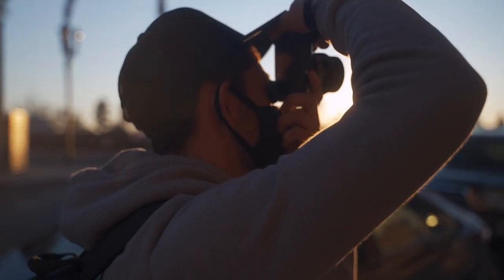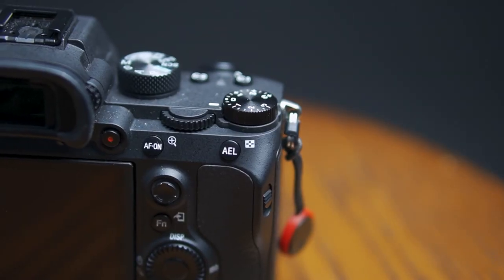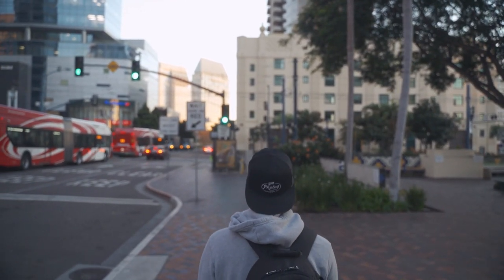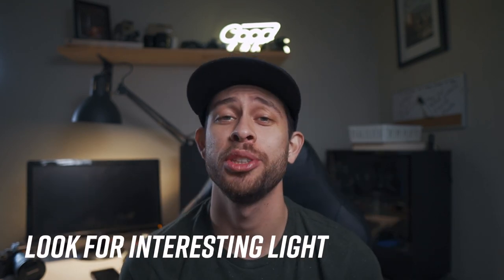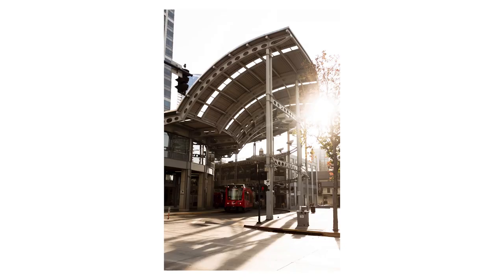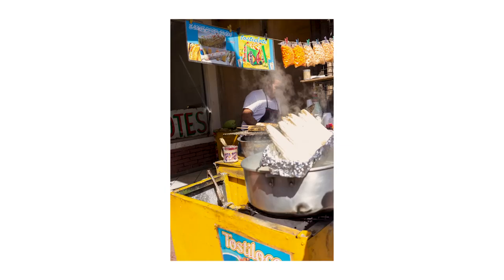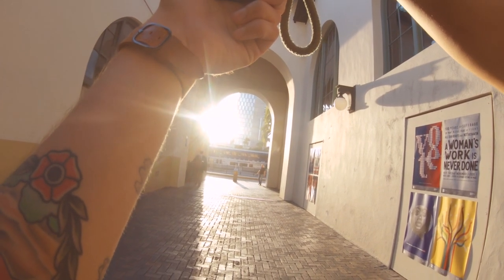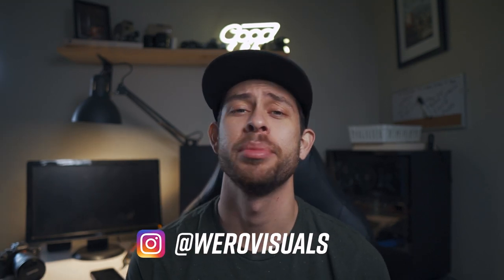Street Photography Tips for Beginners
Street photography has a lot of tricks, that help you get better photos. In this video I share 8 Tips for better street photos. I have been photographing San Diego Downtown for over 2 years, and have compiled the first street photography tips that came to mind. Hope this helps!

My Cameras
- Sony A7iii (My main photo camera)
- Sony a6400 (My Youtube camera)
- Gopro 7(My POV Camera)

Favorite Lenses
- Sigma 16mm 1.4 (My Youtube Lens)
- Sony 18-105 f4 (Versatile crop sensor lens)
- Sony 50mm f1.8 oss (Good all around lens)

Mics, Accessories
- Rode Video Micro (Vloging mic)
- Rode VideoMicPro (Better, bigger mic)